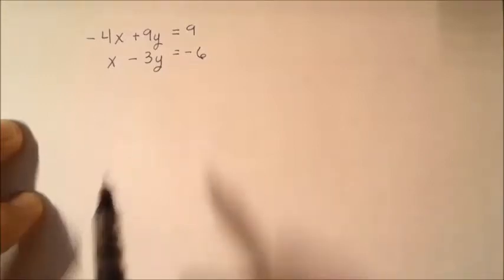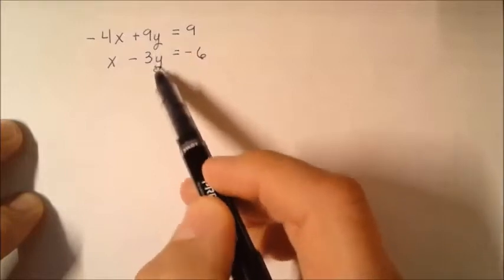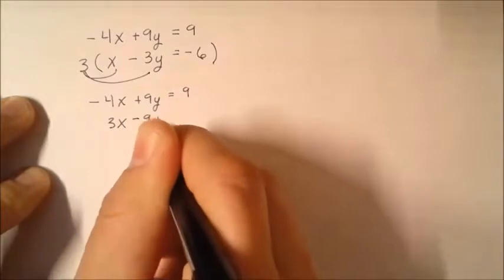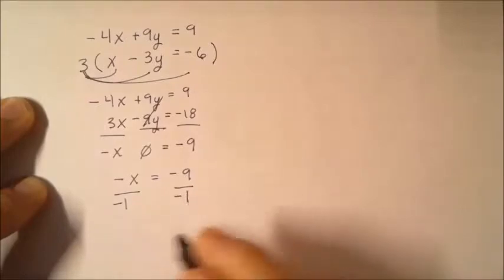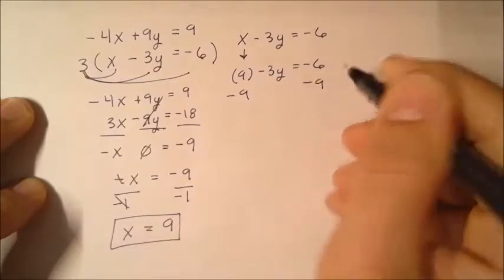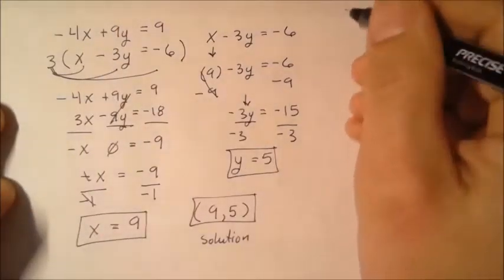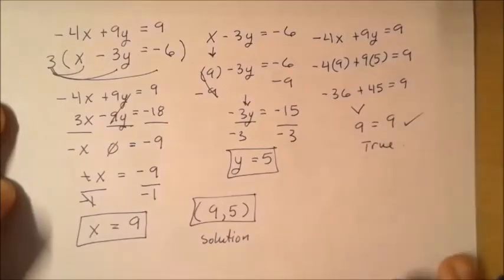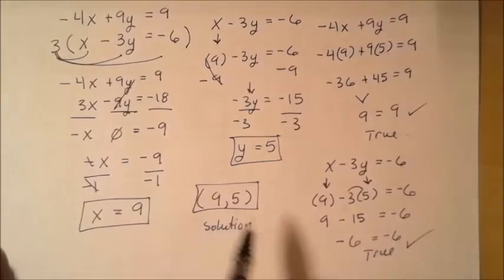Math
System of Equations by Elimination